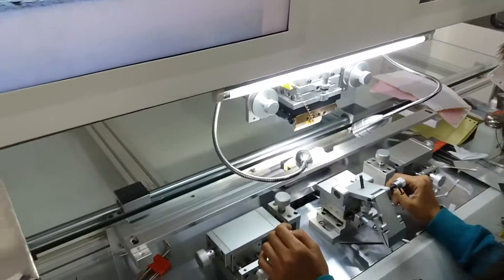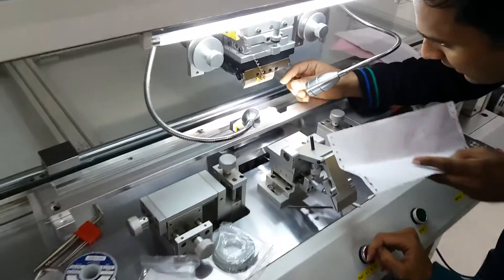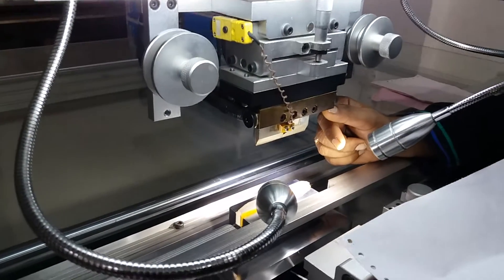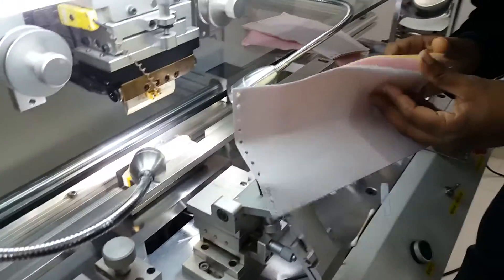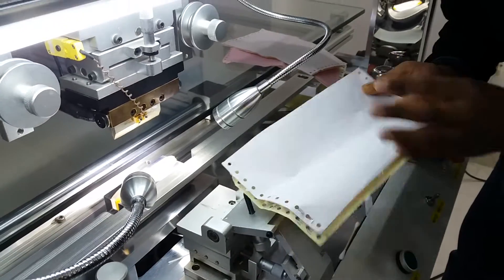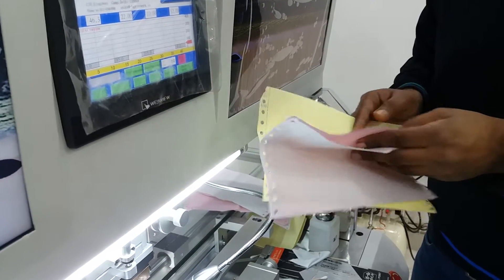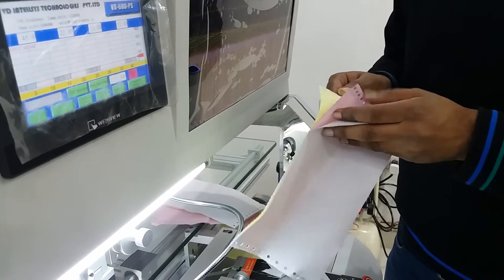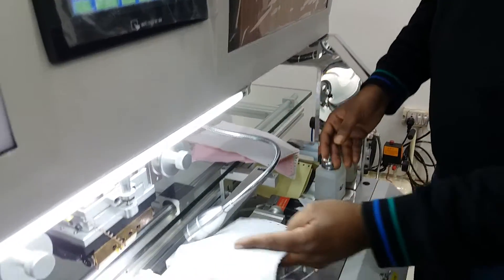VD-680-PS LCD repair machine alignment solution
How to check alignment of VD-680-PS LCD Repair machine.